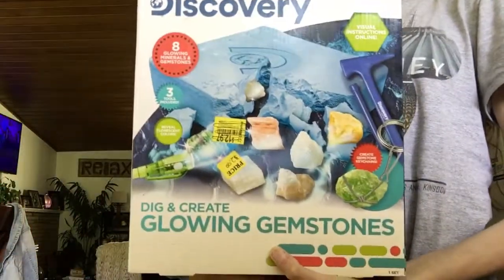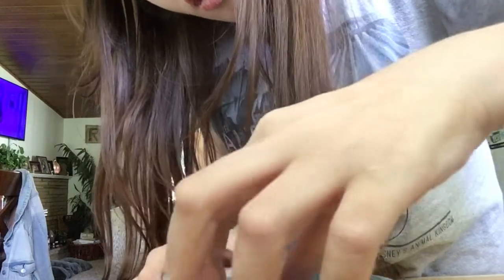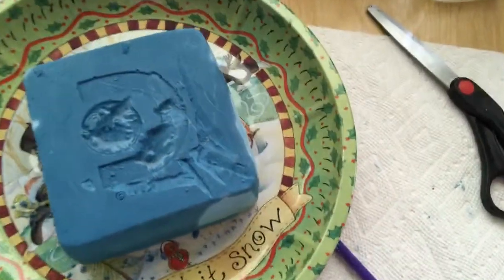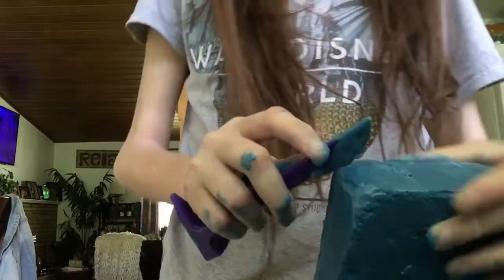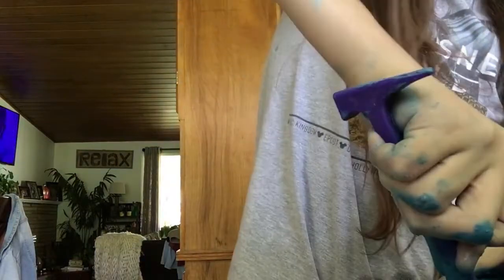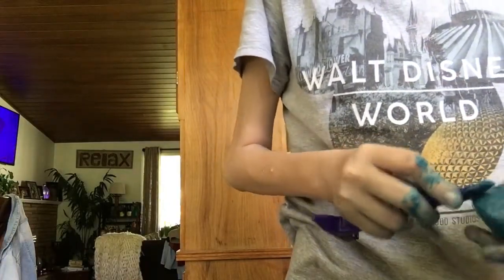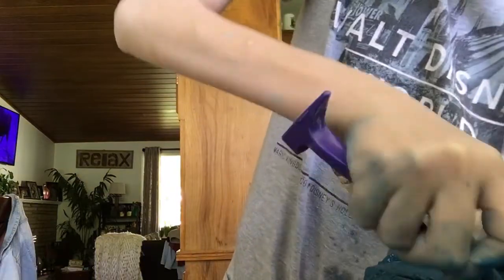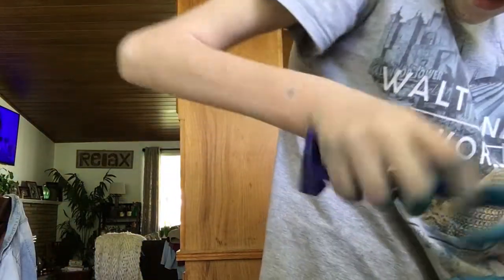Reviewing a dig it kit don’t buy this and put it in water u will see why in video